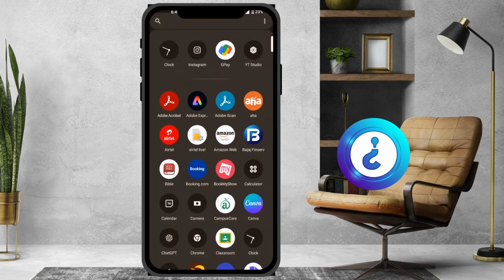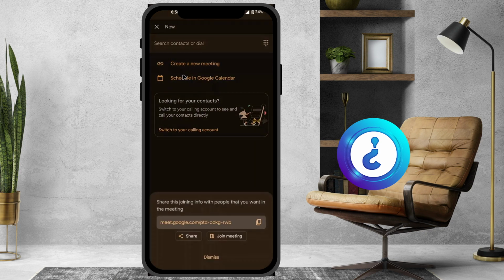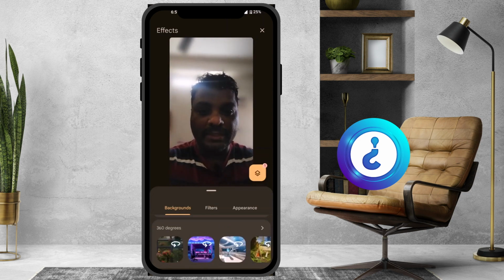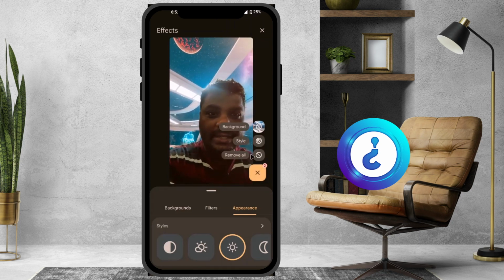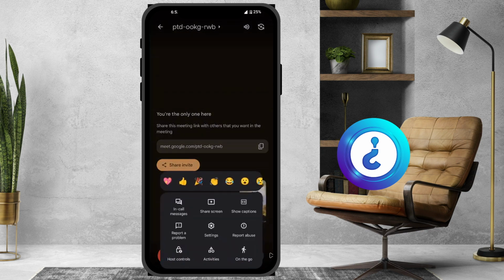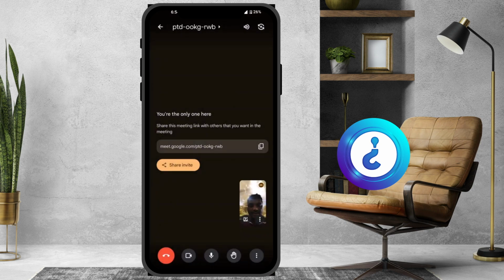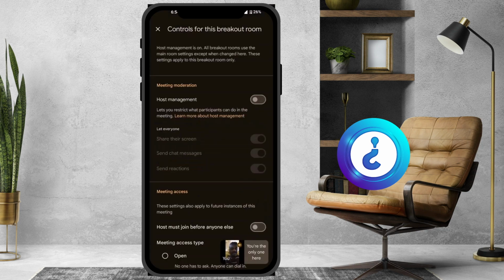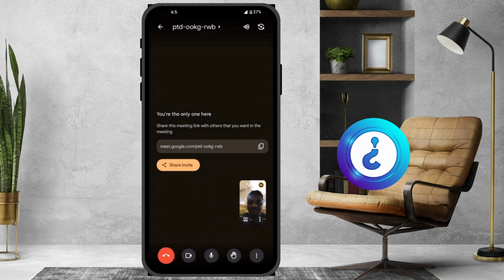How to use Google Meet on mobile: New feature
This video tutorial will help you How to use Google Meet on mobile: New feature